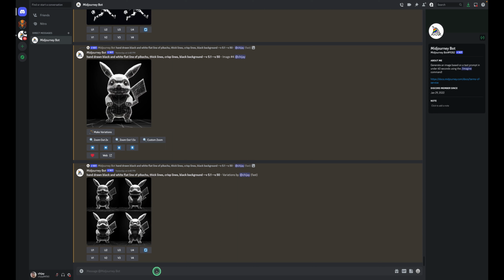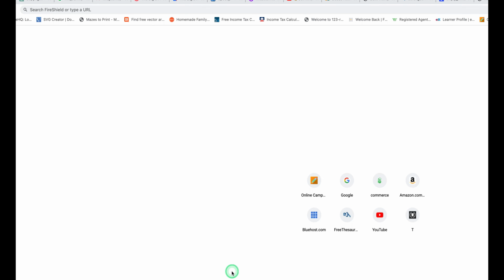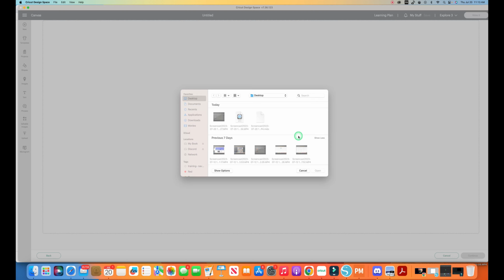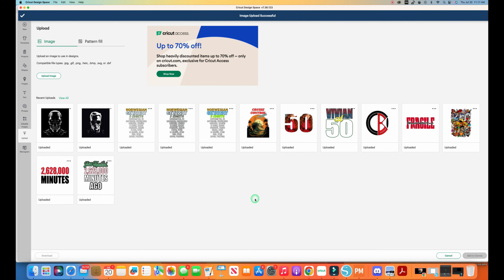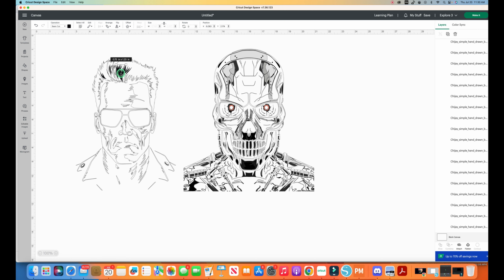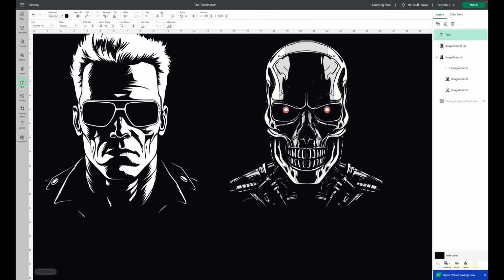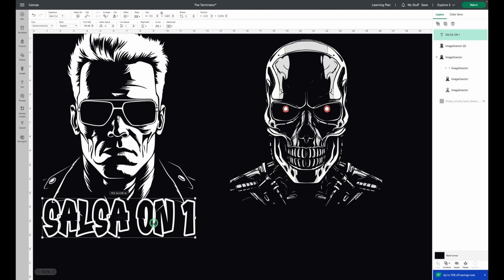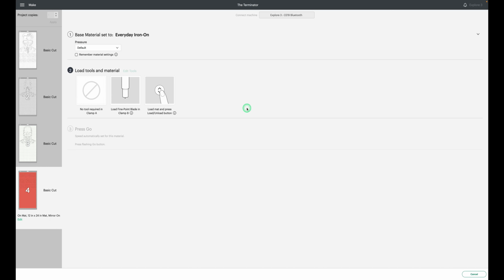Can AI Design HTV On T-Shirts? See Step-by-Step Results!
In the last video I did, I generated a sublimation image from the MidJourney bot and loved the vibrancy and colors of the design generated. In this video, we explore whether or not the AI can generate a more simplified, monochromatic image that is suitable for HTV application via cricut design space. Watch and find out how I did it and see how you can step your t-shirt game to the next level, without having to think of new designs each time.

Prompt Used: Simple hand drawn black and white flat line of the terminator on black background.